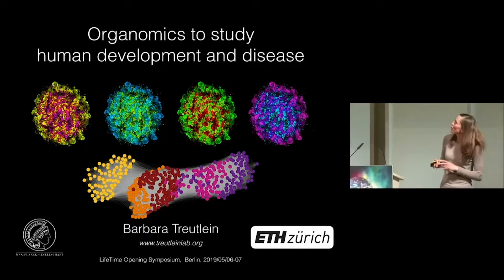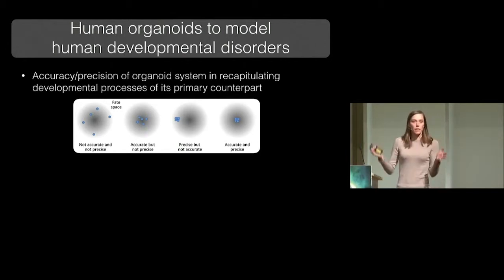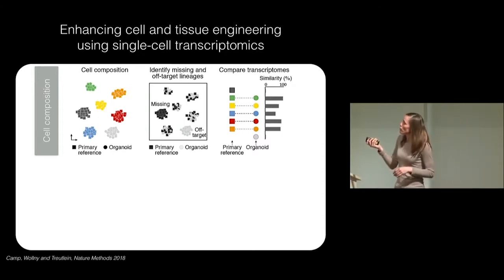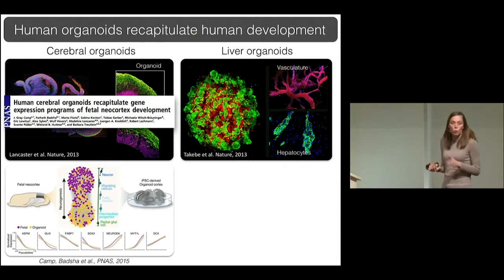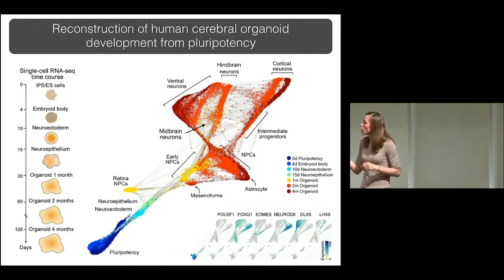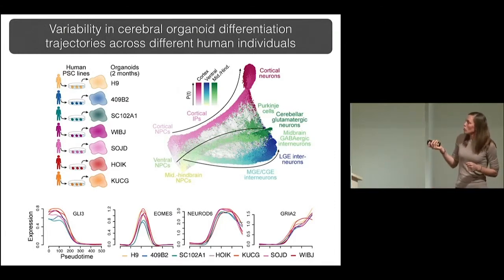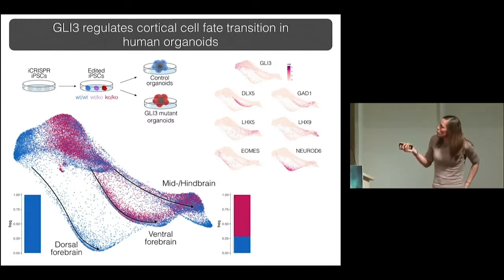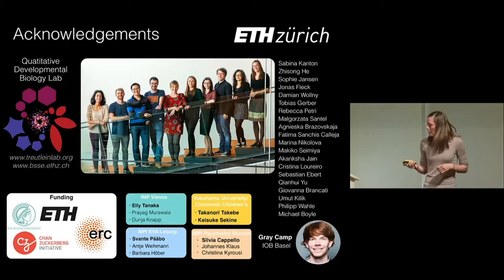Barbara Treutlein, ETH Zurich, Switzerland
LifeTime Opening Conference | Barbara Treutlein, ETH Zurich, Switzerland